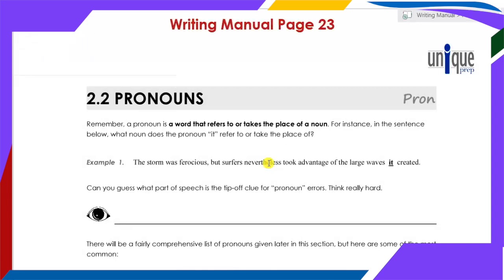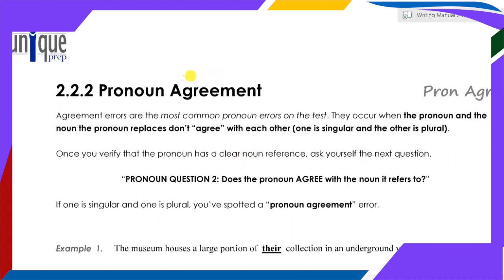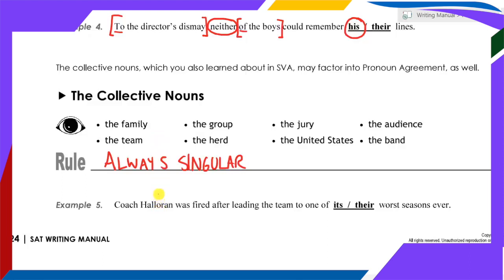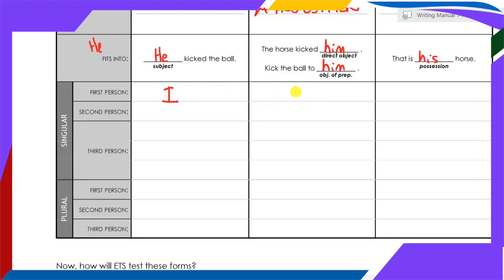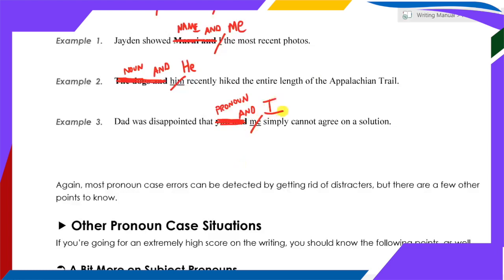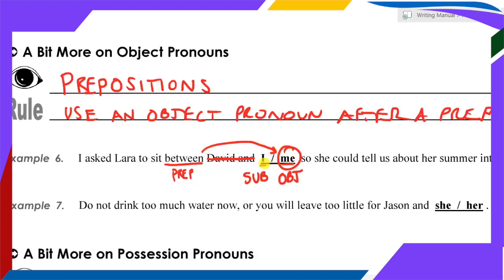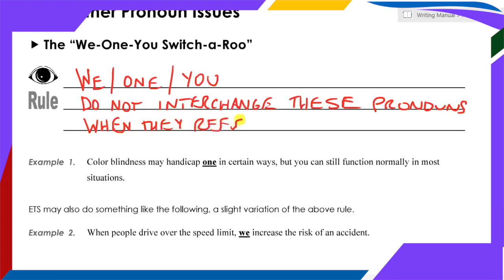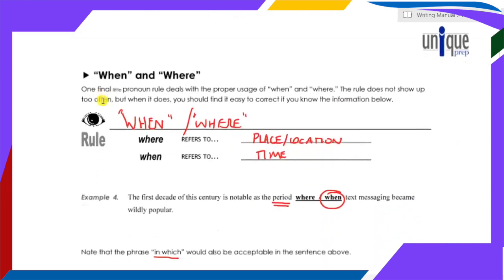GR 2 Pronouns